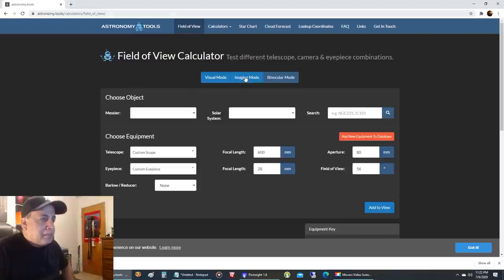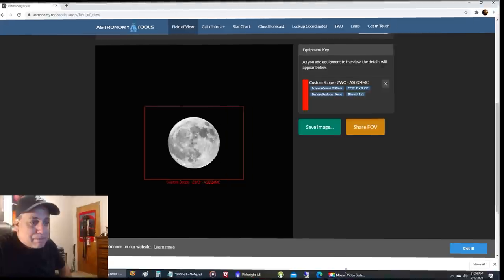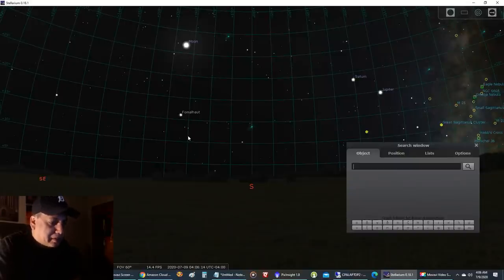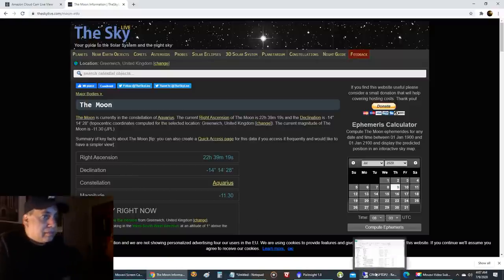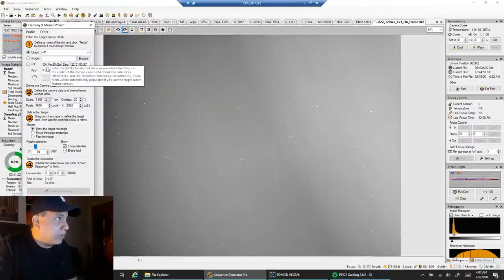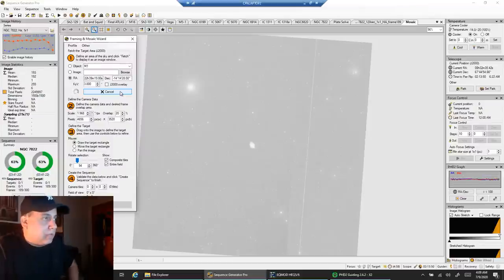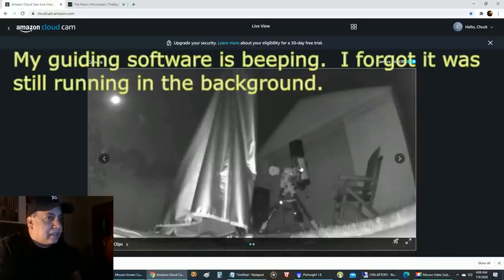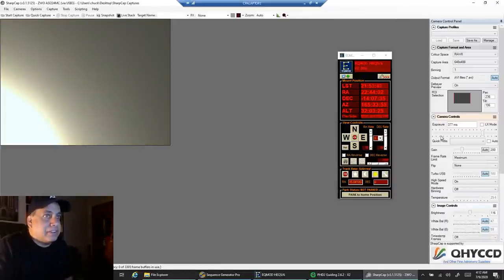Photographing the Moon Through a SMALL Telescope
In the video I captured the moon through my RASA telescope and also the small ZWO 60mm Guide Scope as I prepare for the next lunar eclipse.  I used SharpCap to capture the moon and EQMOD to control the telescope mount.

I didn't find comet C/2020 F3 (NEOWISE) because I was looking at the wrong comet in Stellarium.